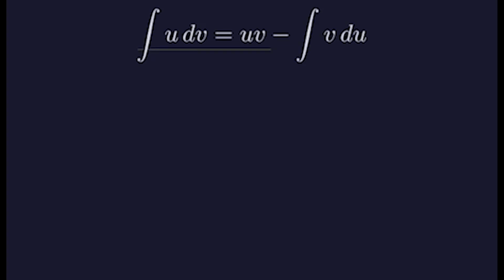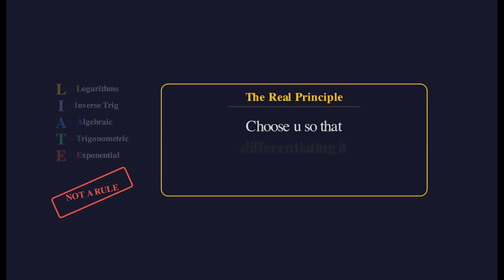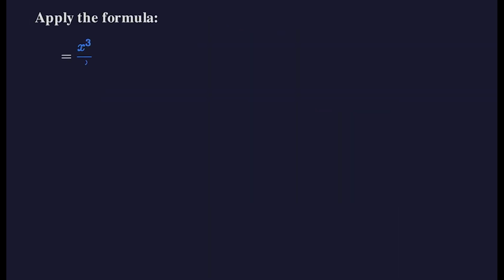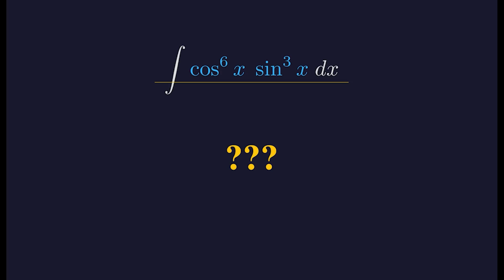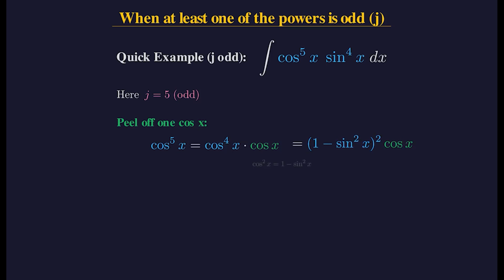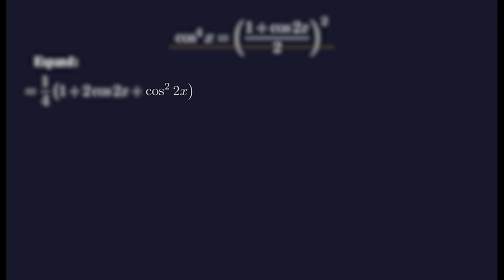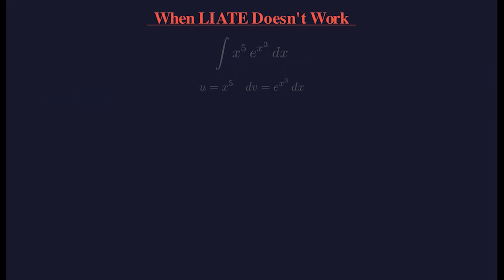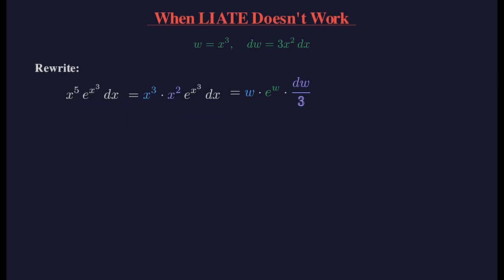A - Level Maths - Never Get A Integration By Parts Question Wrong Again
Struggling with A - Level Maths?

Here we go through a through an explanation of why you're most likely failing integration-by-parts questions for the 9709 & XMA01 A-Level Maths syllabus. Also geared for AQA.